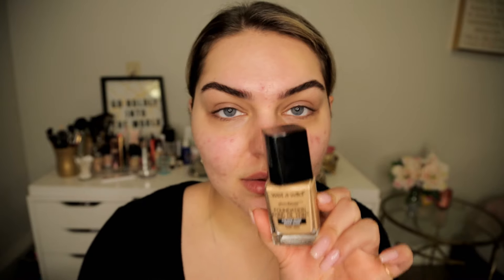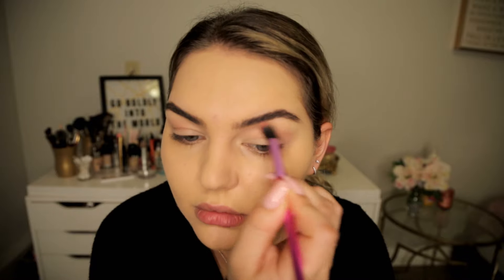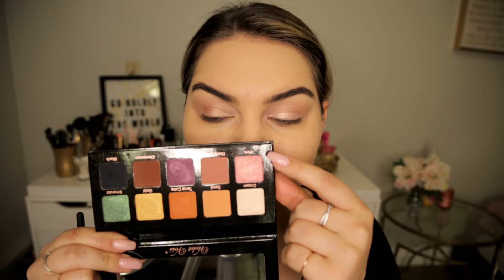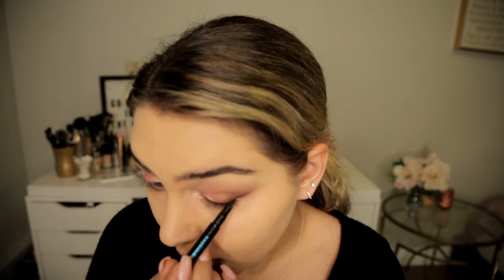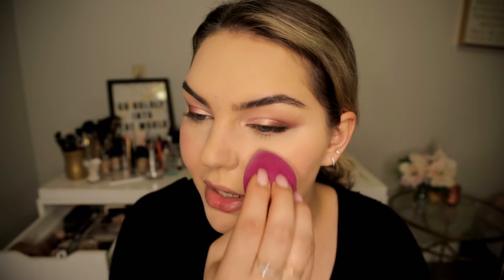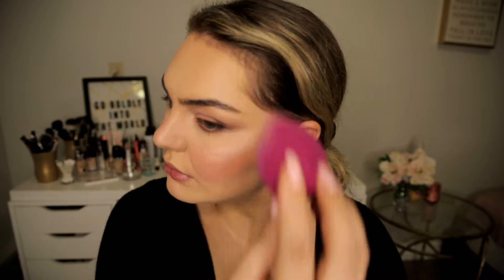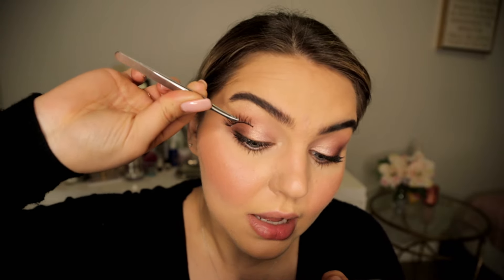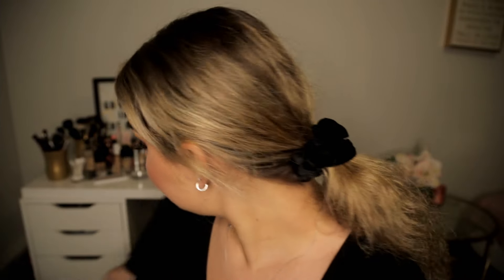Soft Hint of Pink Valentines Day Makeup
GUYS, share your thoughts and critique i wont cry i prom

PRODUCTS USED/ MENTIONED:

EYES:
Ace Beaute Scarlett dusk palette
Crown pro eyeshadow palette
Violet Voss essentials palette

Grande Drama mascara
Ardel Demi wispies

Brows:
MAYBELLINE Brow Drama Sculpting Eyebrow Mascara in deep brown

Face:
Makeup revolution conceal and define foundtion
Airspun powder
Flower beauty Light Illusion Full Coverage Concealer
Becca cheeck tint in "watermelon"
Alamar blush trio - Fair/Light
The Body Shop bronzing powder in 03 Medium matte
ICONIC London Prep-Set-Glow

Lips:
Nyx Liner in "pretty in pink"
Loreal infallible lip paint "spicy blush"
Essence Shine Shine Shine Lipgloss in the color "Happiness in a bottle"

MY GO TO BRUSHES:
LUXIE 205
LUXIE 237
LUXIE 217
LUXIE 207
Morphe M441
Morphe M321
Morphe M139
Morphe G41 (nose defining)
Crown C511
Crown SS023
Real Techniques Miracle Complex Sponge
Real Techniques buffing brush
ELF Total face sponge ($4 and its AMMMAZING)
Blendiful

Always, Karolina 💋